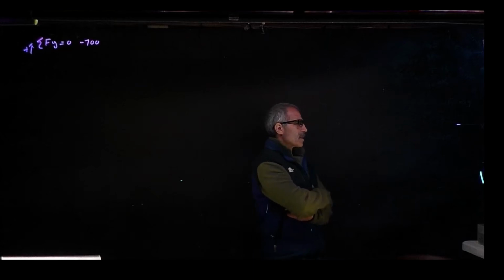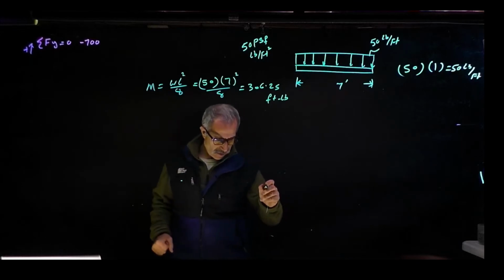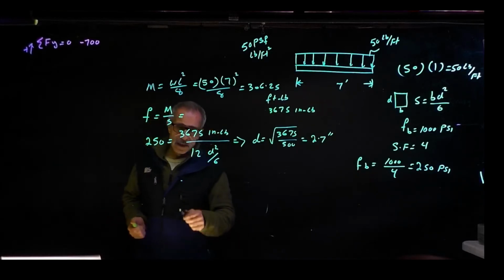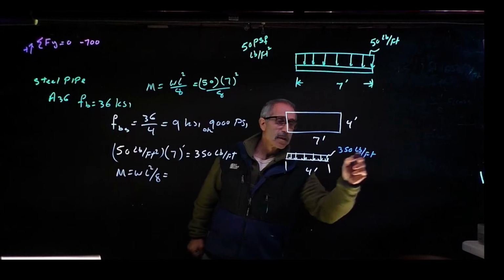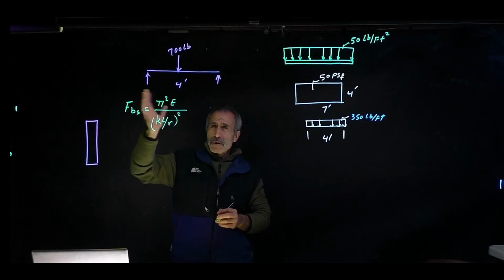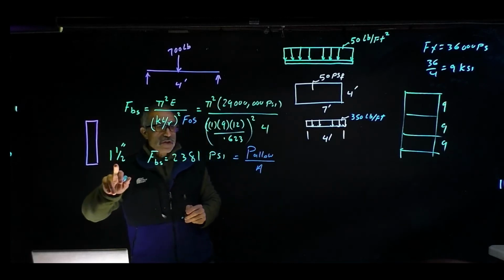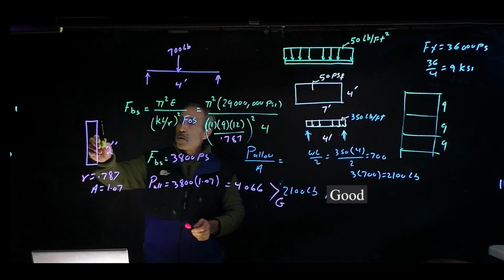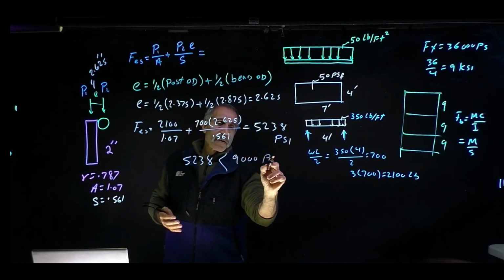Scaffold Design. Scaffolding Design. Staging Temporary Structure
Scaffold Design with Tube and Coupler